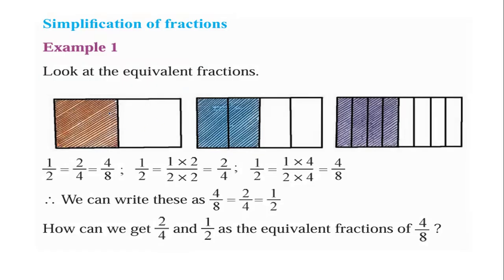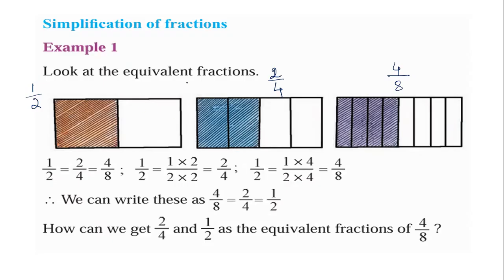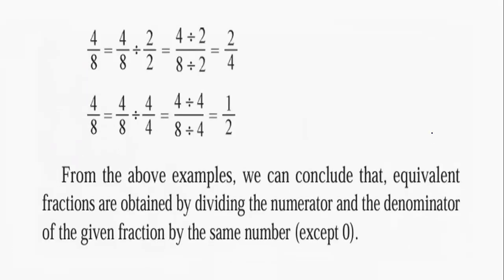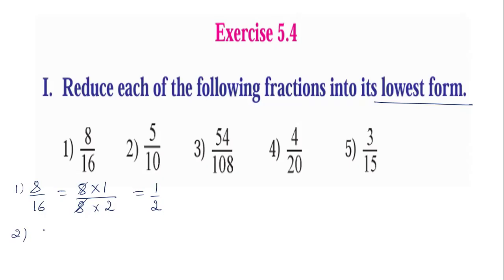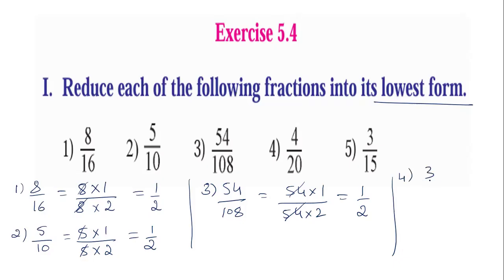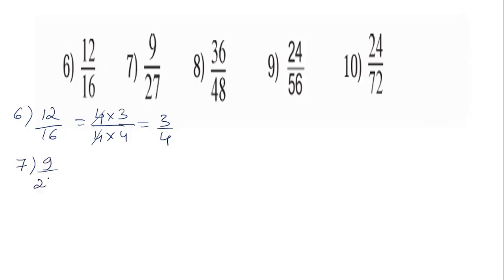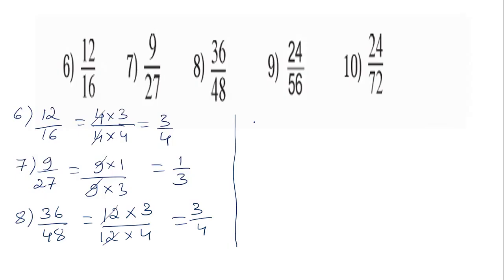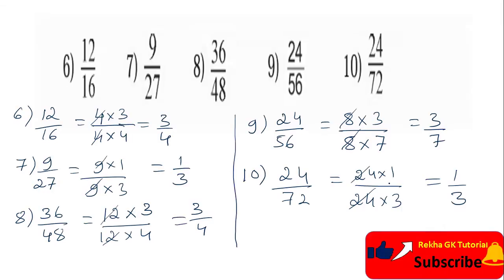R4 FRACTIONS Chapter-5 Exercise 5.4 | Class 5th Mathematics |Simplification of Fractions |Daily Math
Simplification of fractions means reducing a fraction to its lowest form (or simplest form).
 A fraction is in the simplest form when the numerator and denominator have no common factor other than 1.
 Steps to Simplify a Fraction:
1. Find the HCF (Highest Common Factor) of numerator and denominator.
2. Divide numerator and denominator by their HCF.
3. The result is the fraction in its simplest form.
 Examples:
1. Simplify 1216
o HCF of 12 and 16 = 4
o Divide numerator and denominator by 4:
12/16=12÷4/16÷4=3/4
 Key Idea:
• If numerator and denominator have a common factor → keep dividing until no more common factor remains.
• If no common factor other than 1 → fraction is already in simplest form.